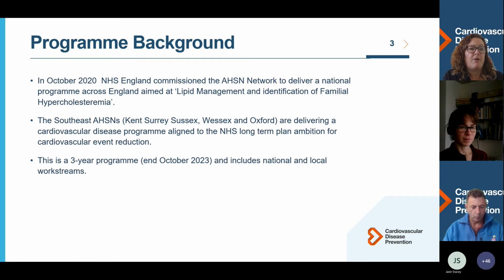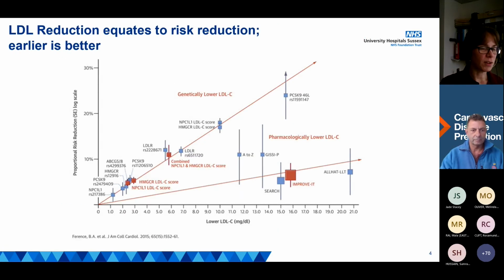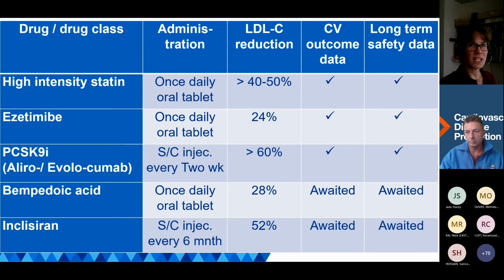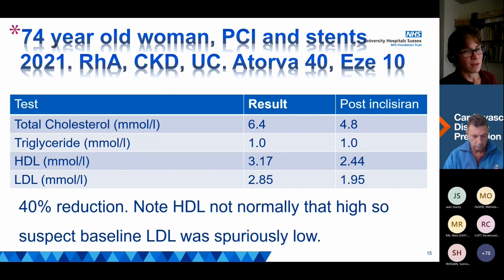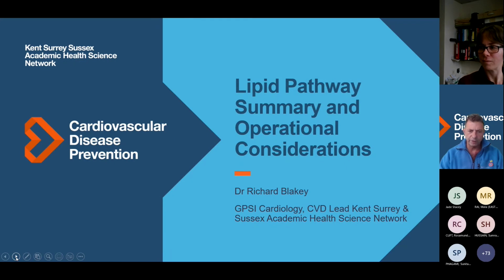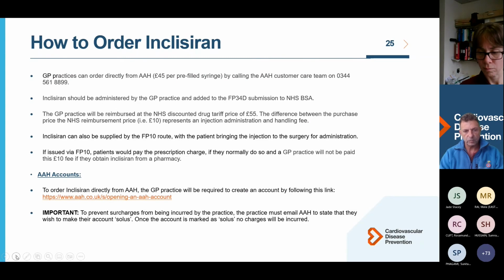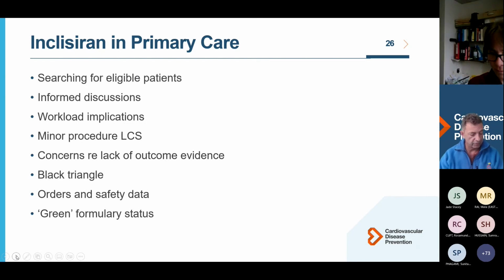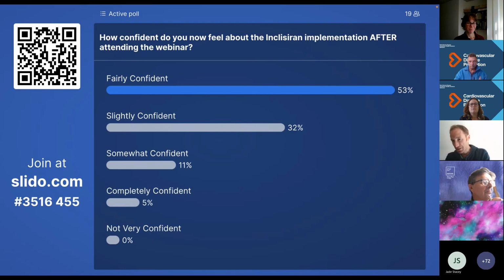CVD Education Session Supporting Primary Care with Inclisiran Implementation